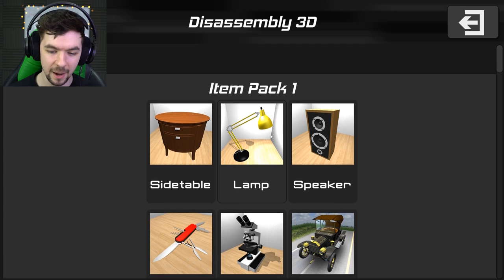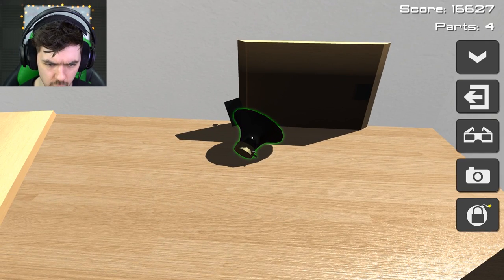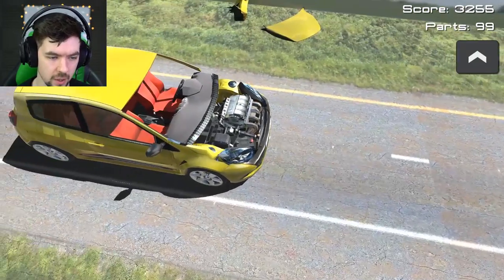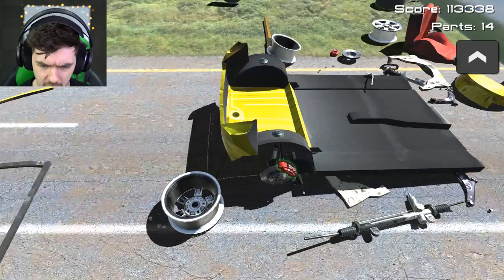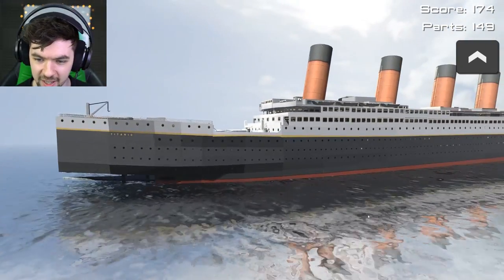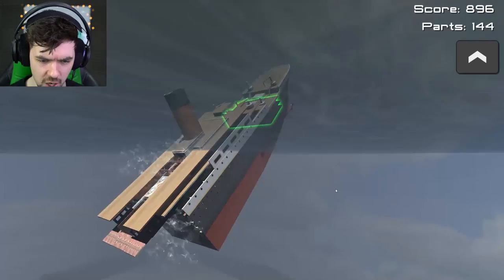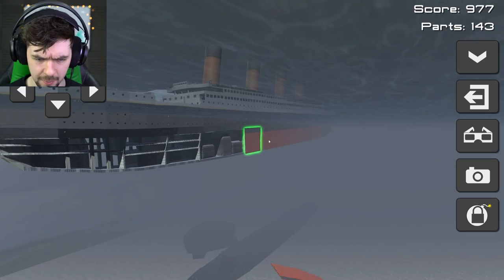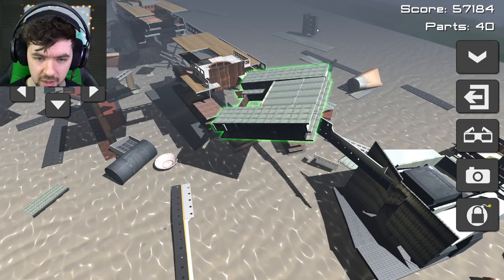DESTROY THE TITANIC | Disassembly 3D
Disassembly 3D is a super cool game that lets you destroy different types of objects